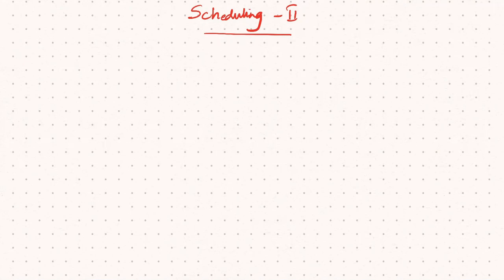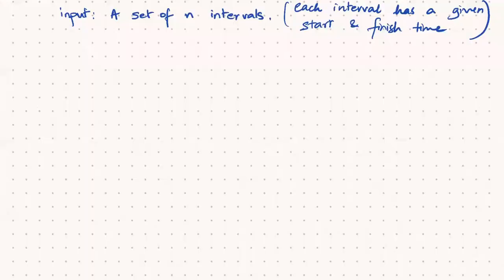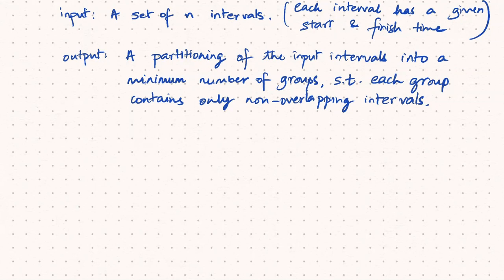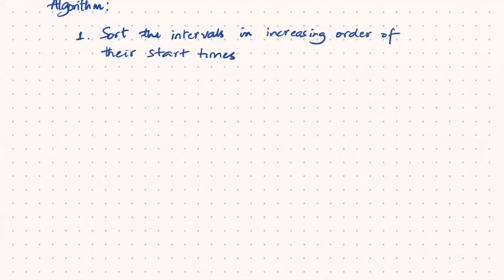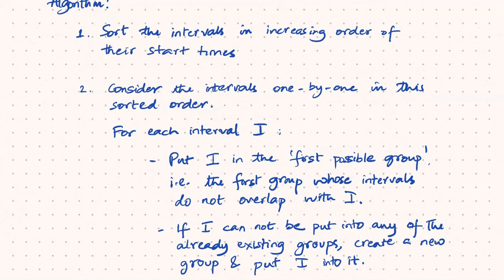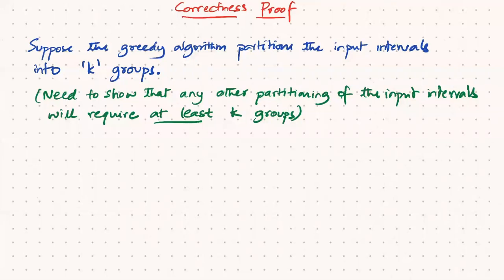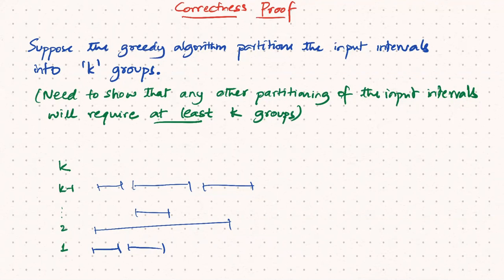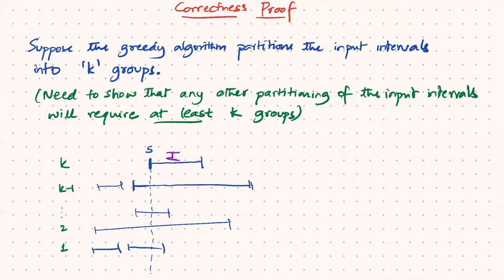05 Interval Scheduling II 1